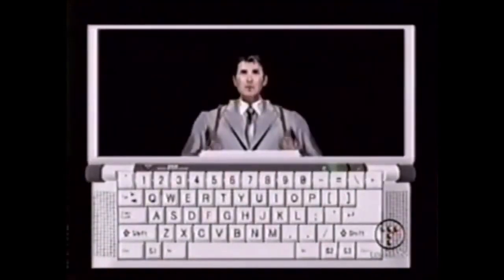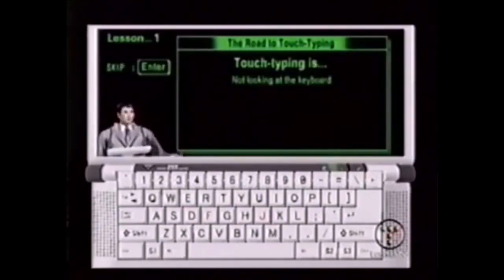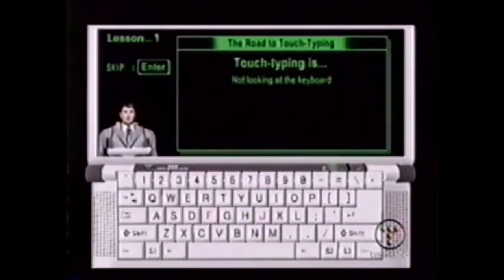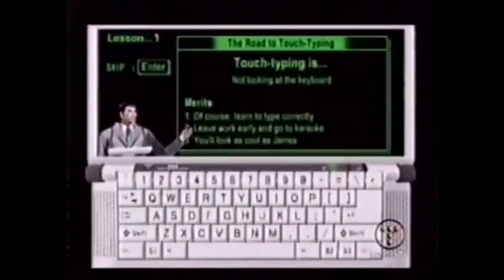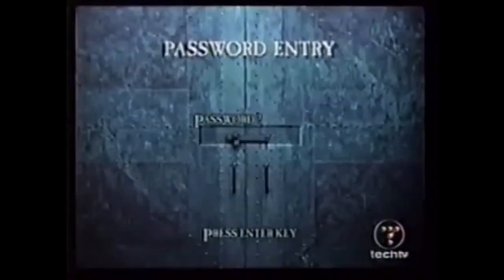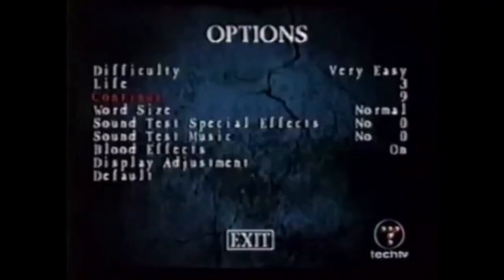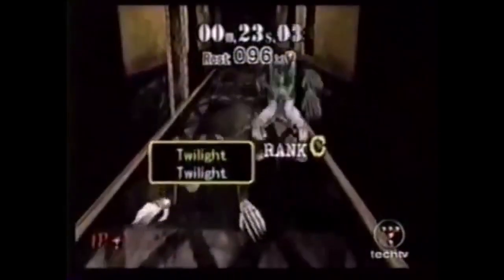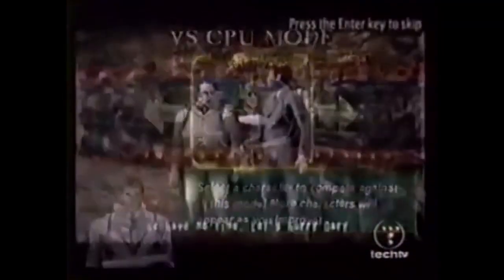The Typing of the Dead (astuces Dreamcast) - Extended Play - 2001 (TechTV)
Astuces (cheat codes) pour le jeu The Typing of the Dead sur Dreamcast, dans l’émission Extended Play (ex Gamespot TV), sur la chaîne américaine TechTV (2001).

Mon blog dédié aux jeux vidéo : Jeux vidéo et des bas